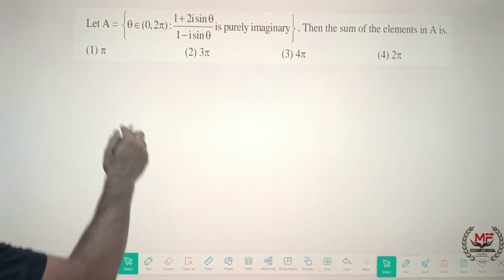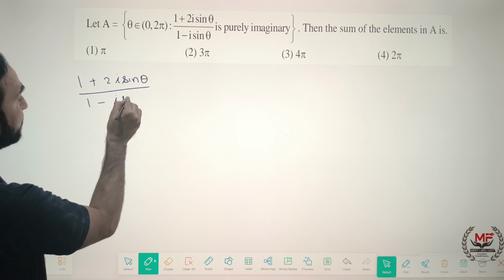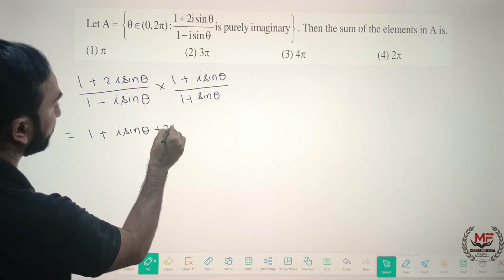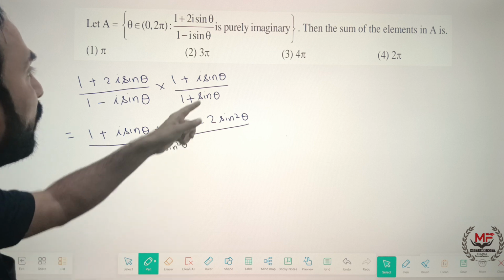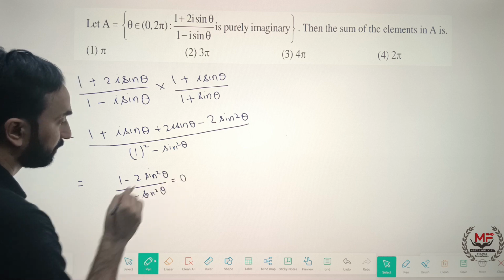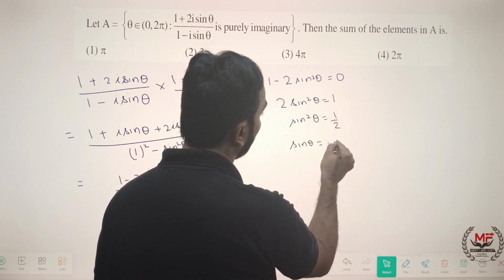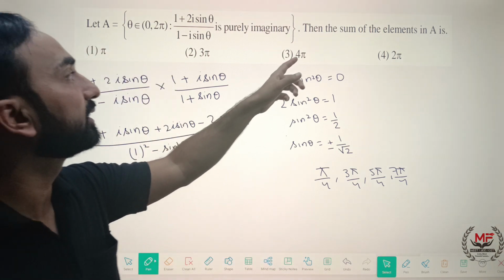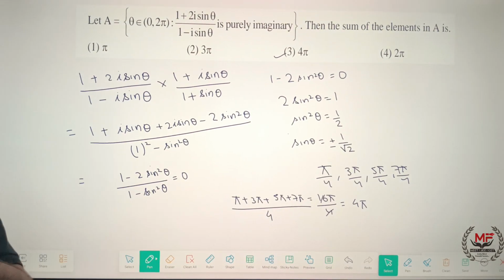JEE 2024 | MATHEMATICS | ALL PYQs OF 2023 (ENGLISH) COMPLEX NUMBER SHAD AHMAD | Q 2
"🔍 Prepare for JEE Exam 2024 with me! 📚 In this comprehensive playlist, I'll be solving 720 previous year math questions from 2023, helping you ace your JEE preparations! 🎓 Let's tackle the challenges together and master the essential concepts. Don't miss out on this opportunity to boost your knowledge and confidence! JEE2024 MathsExamPrep JEEPreparation PreviousYearQuestions StudyWithMe 🚀